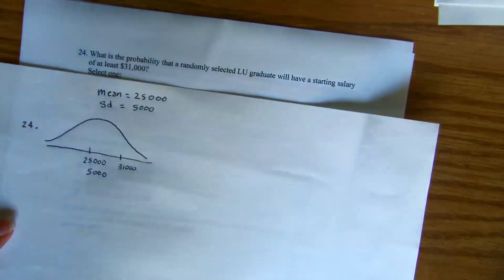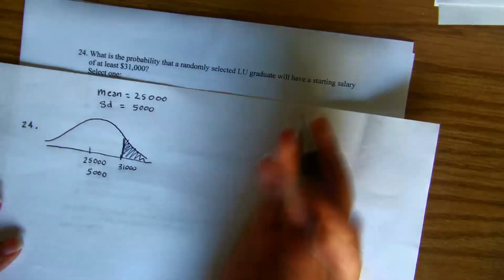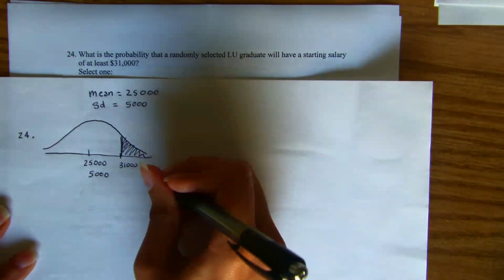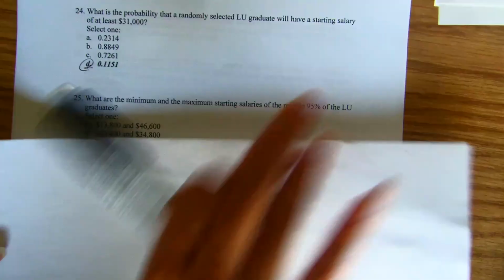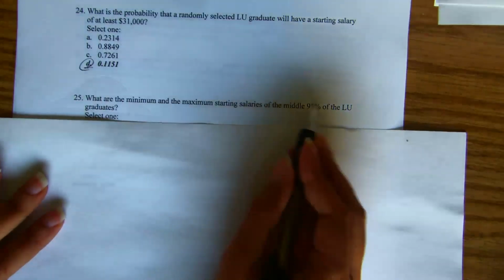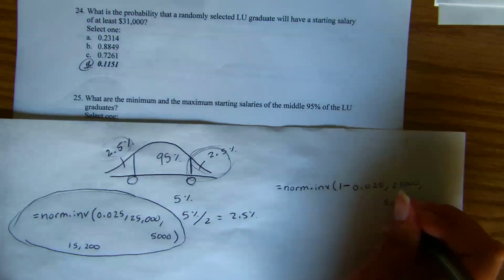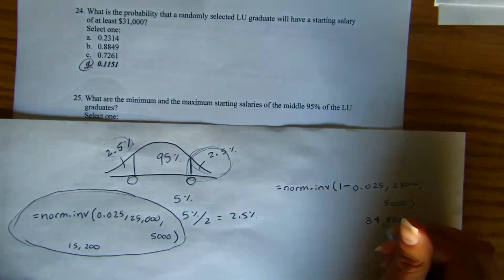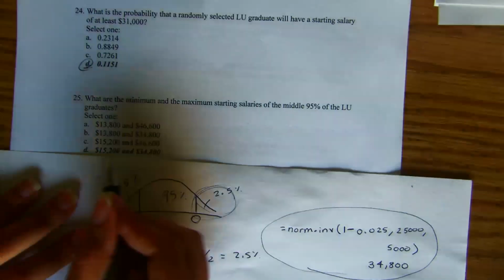Practice Exam 1B Q24-26